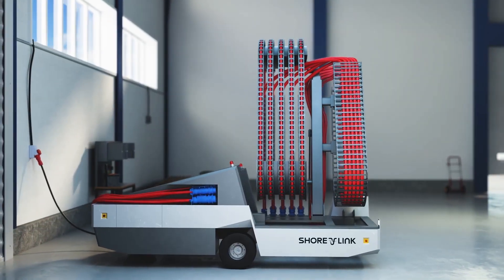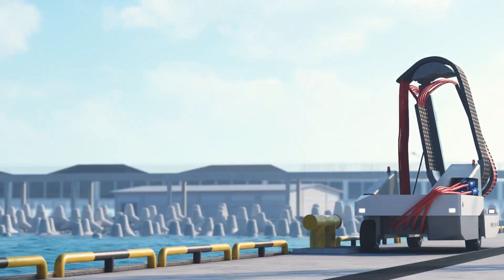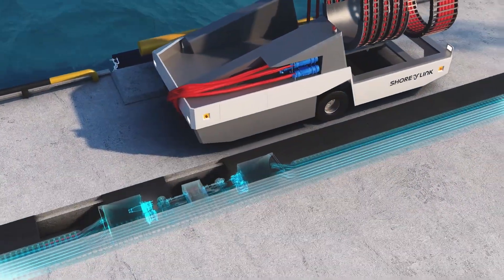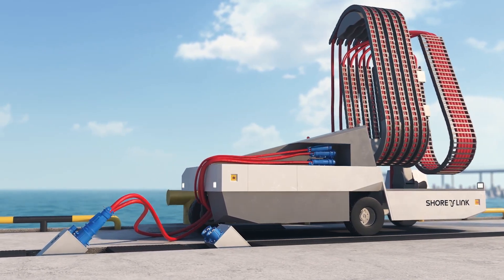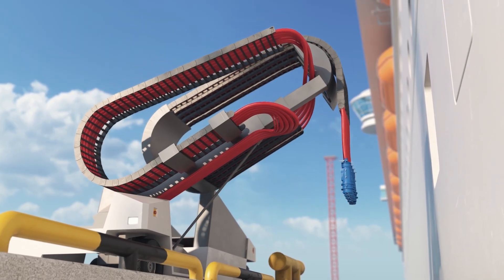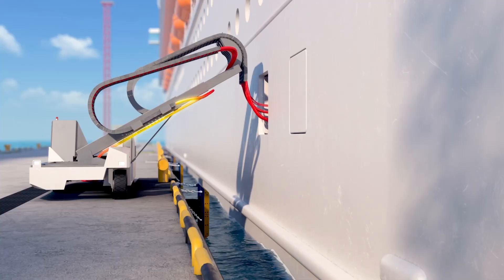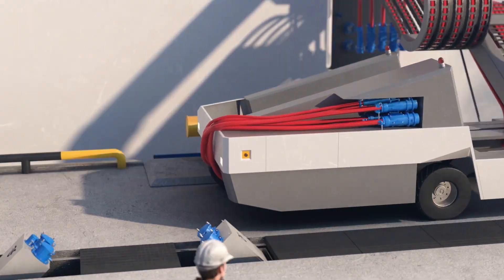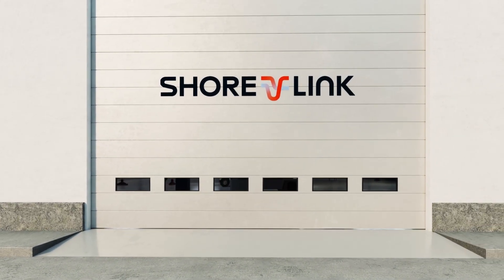CruiseLink Mobile S Chain - shore power solution for cruise vessels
Mobile S Chain – A combination of the Compact CMS and a Chain system keeps the quay clear and organized by concealing the cables and connection cabinet. It also allows fully flexible positioning of the connection point, serving as a mobile interface for ultimate adaptability.